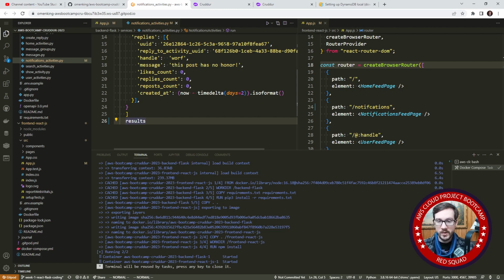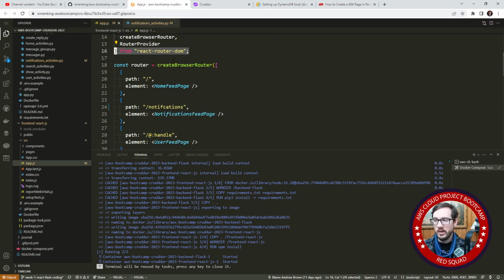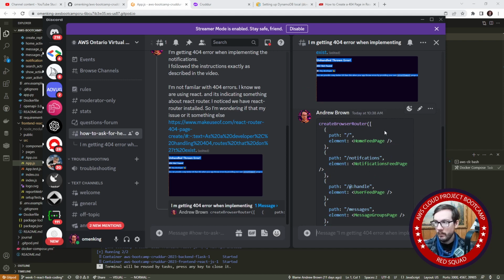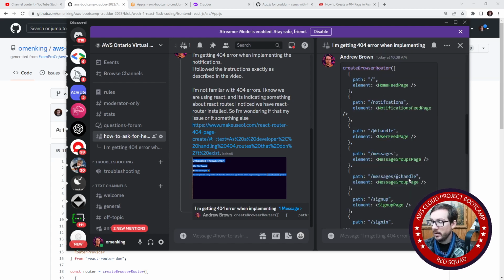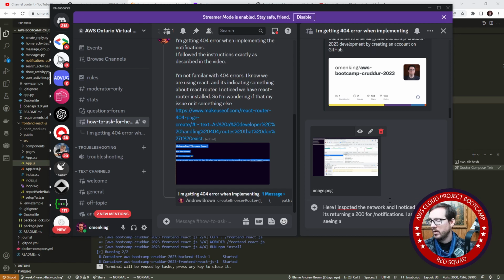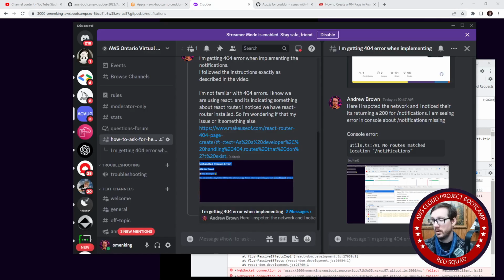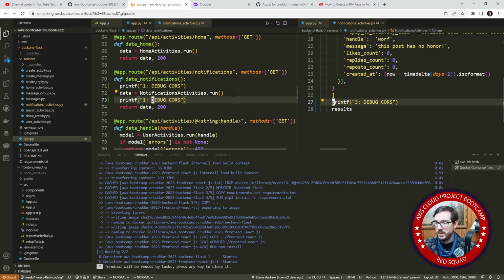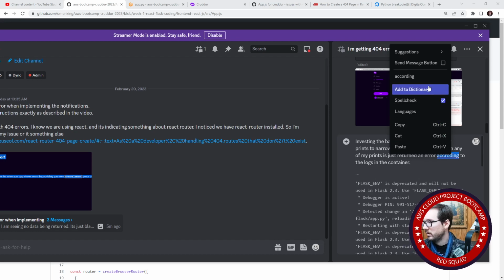Before You Ask For Help Watch This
In this video we debug and issues and show how to document and ask for help.